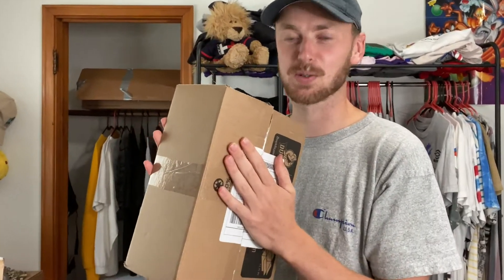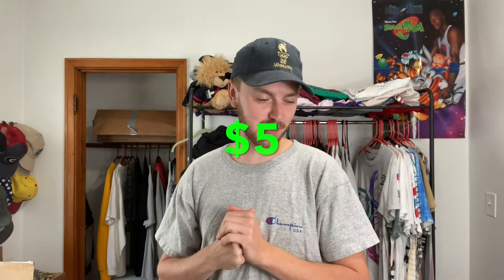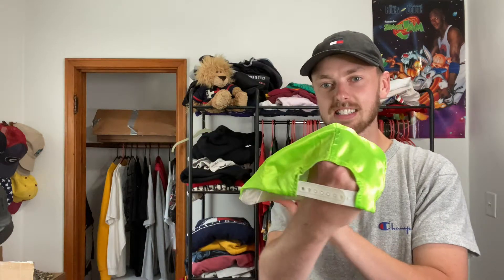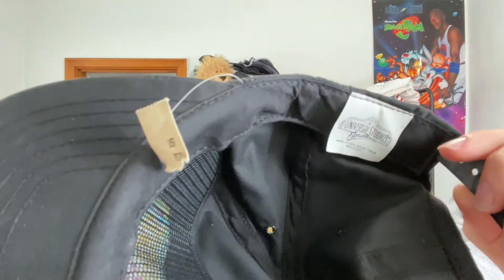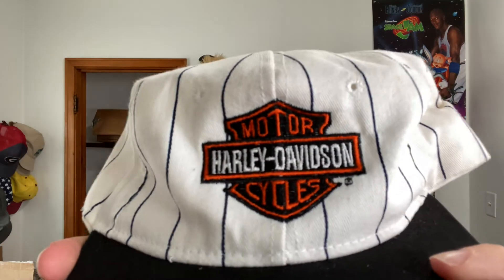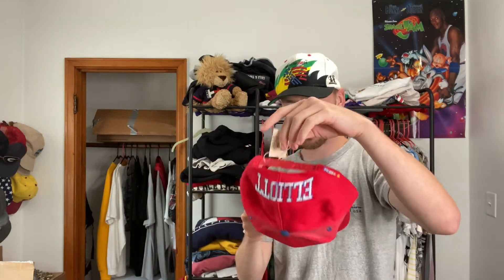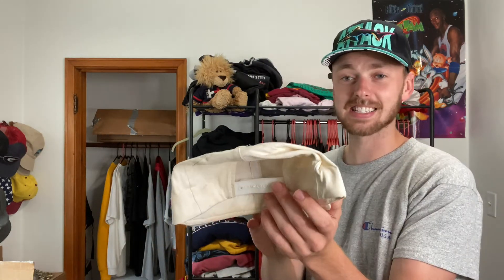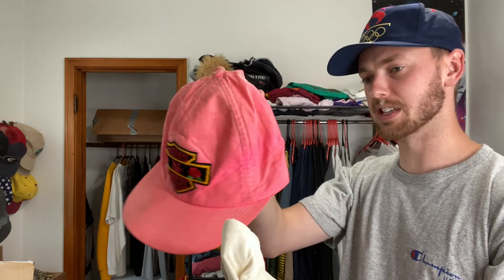$130 FOR 13 VINTAGE SNAPBACK HATS (Rare)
STOKED TO HAVE SOME OF THESE HATS IN MY POSSESSION! The rest will be for sale on my instagram! @BobDabra